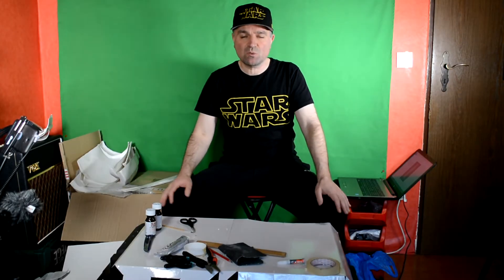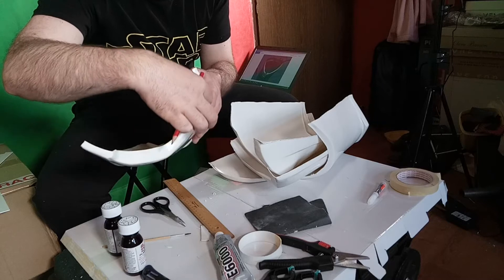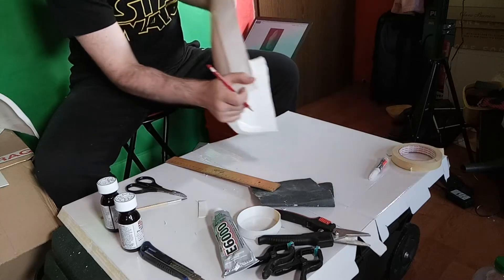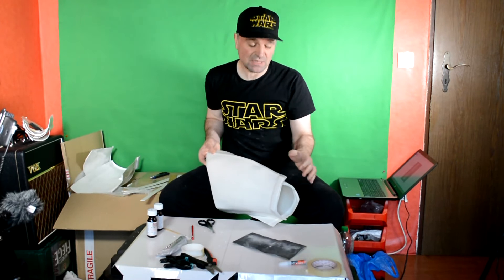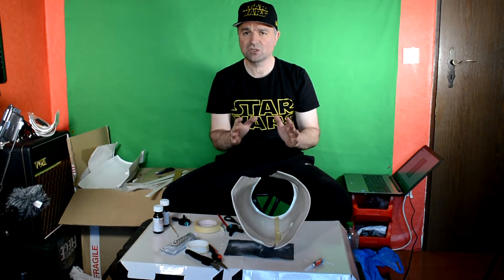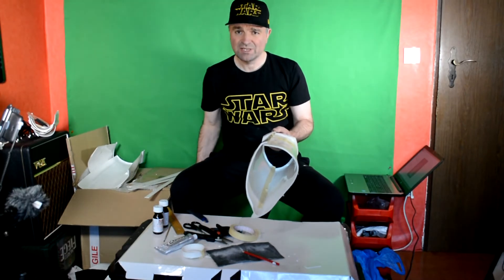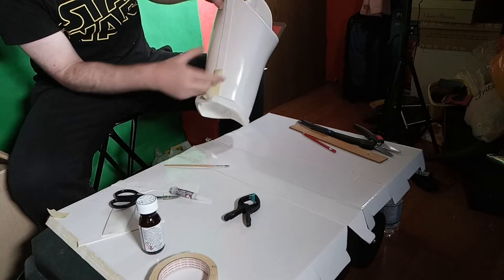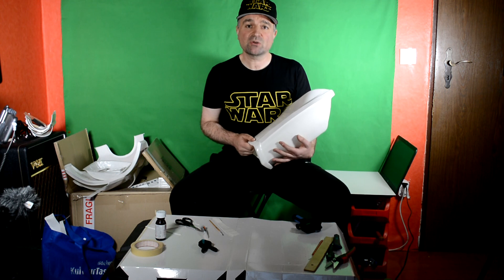STORMTROOPER BUILD TUTORIAL: Thighs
Tamiya curved craft/model-making scissors:
Amazon UK
Amazon Germany